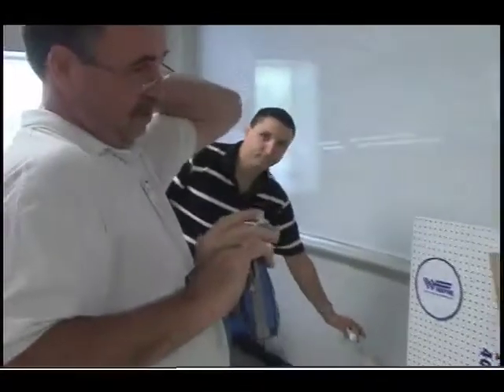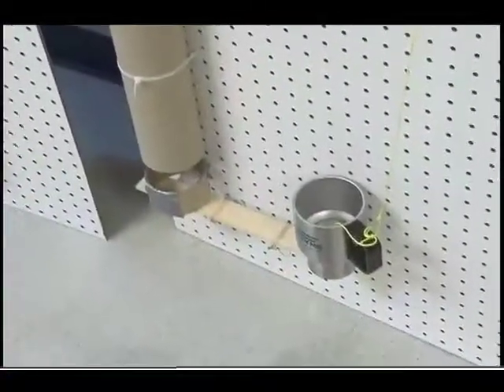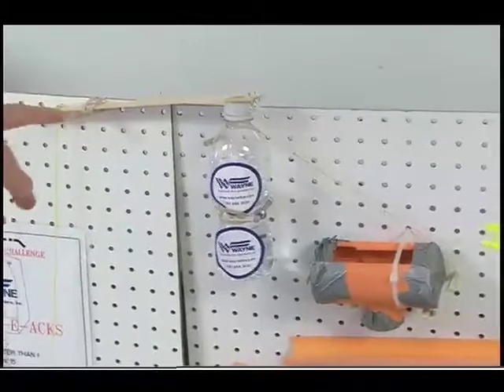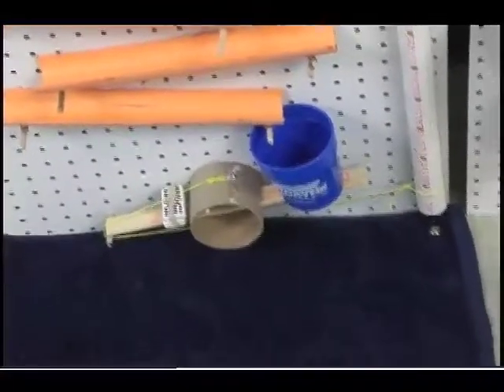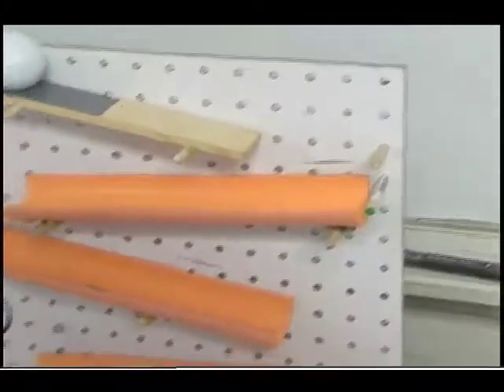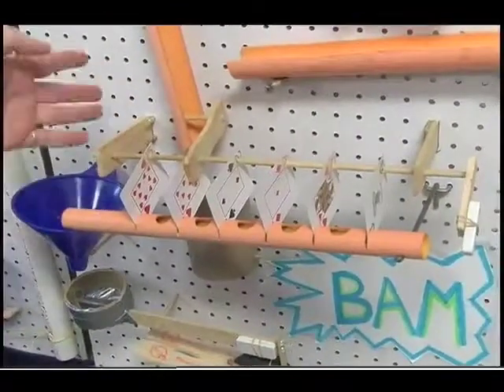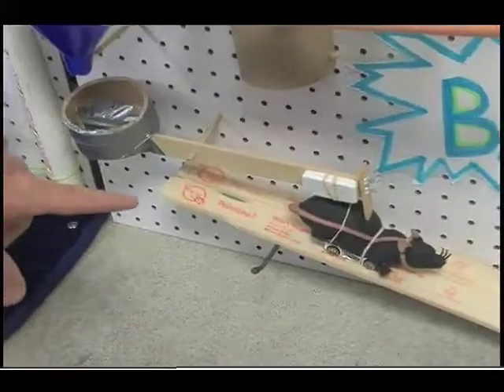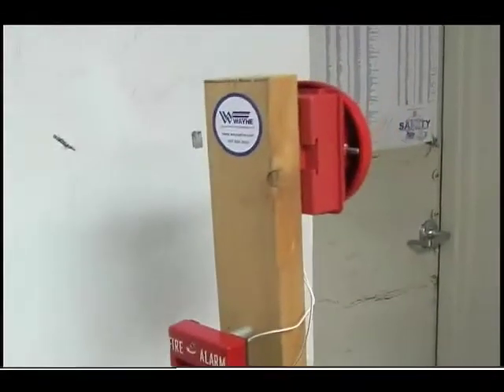Brain-E-Acks 2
Rube Goldberg machine competition continues -- uses a fire sprinkler to put out a fire and adds a fire alarm pull station to signal a fire alarm.  Vote for the winner.